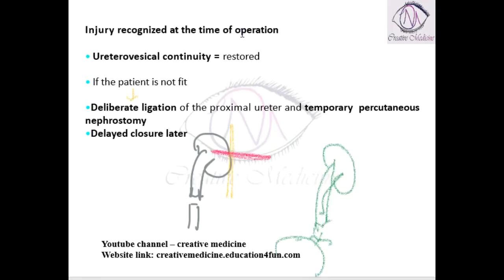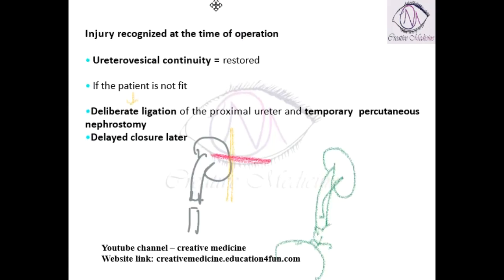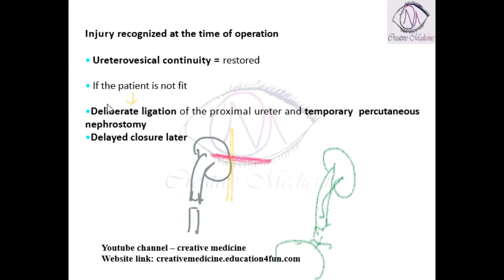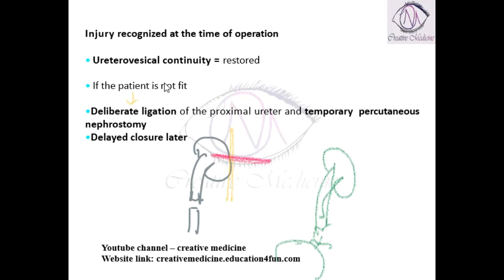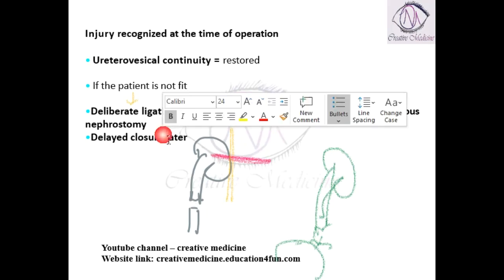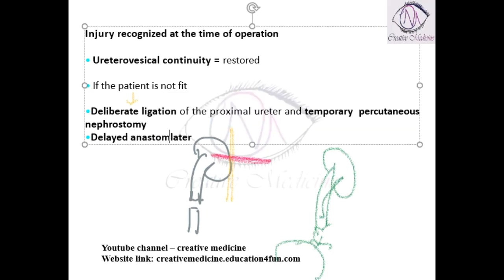Lec 4 Ureteric Rupture Management If recognised at Surgery